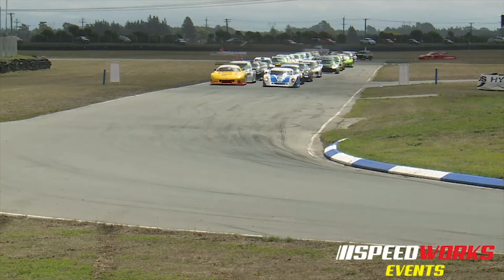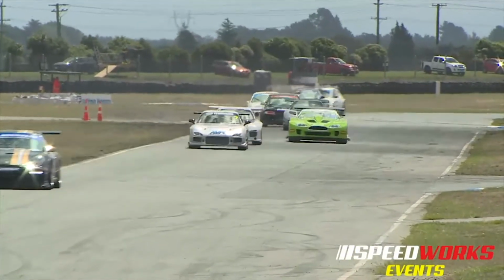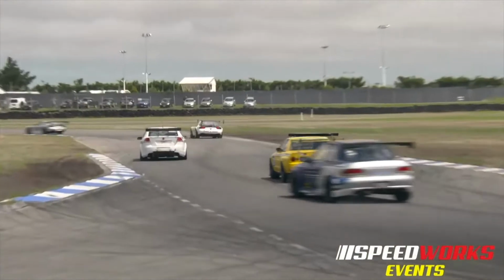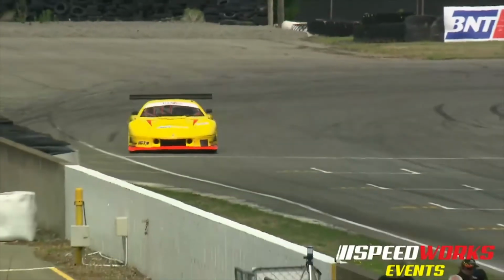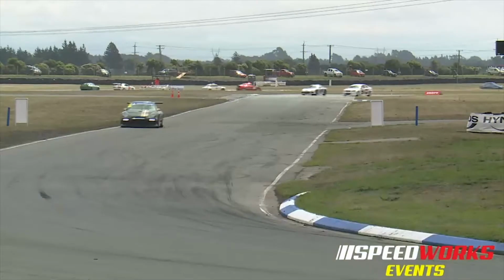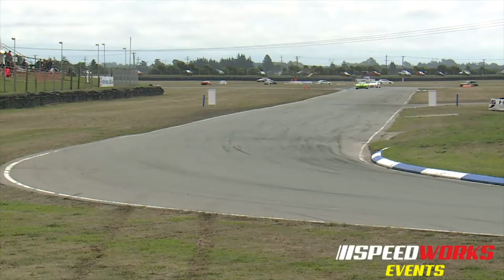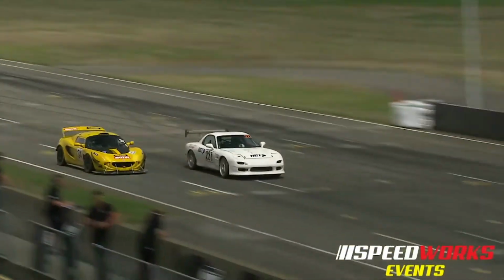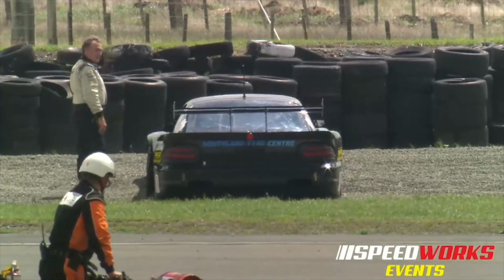2018 OSCA Super Saloons Ruapuna Race 1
Some cool cars in this one like Crawford Daytona Prototypes, Transams, V8 Supertourers, Mazda rx7, Rx3, Seat Cup Cars and heaps more